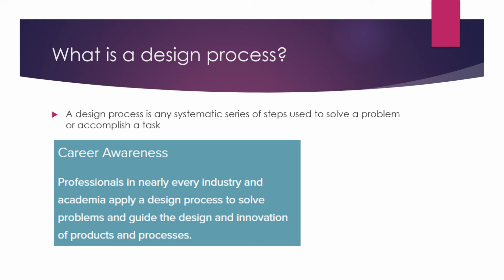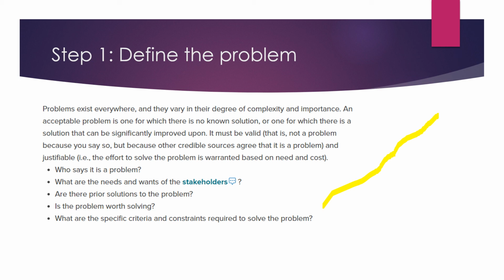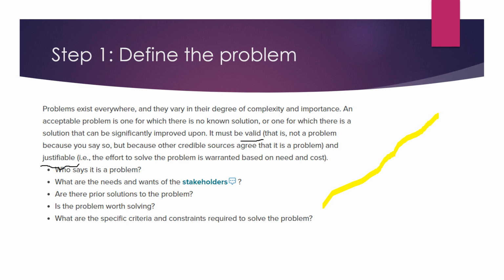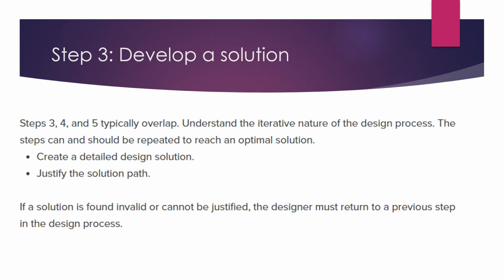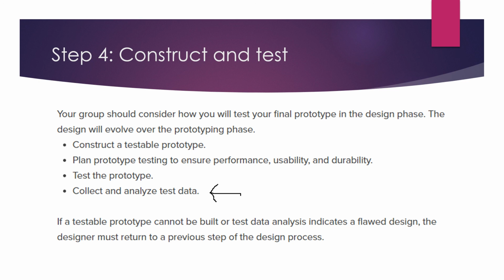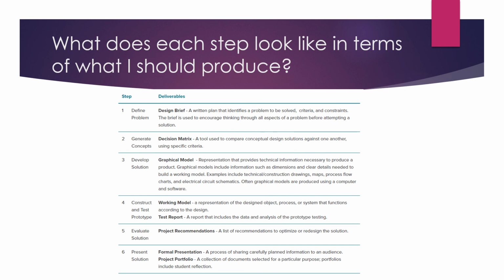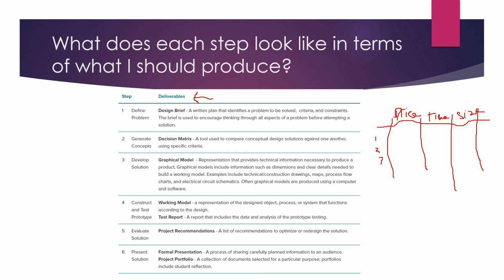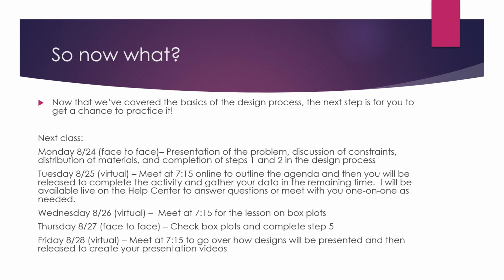Lesson on Design Process 8 21 20